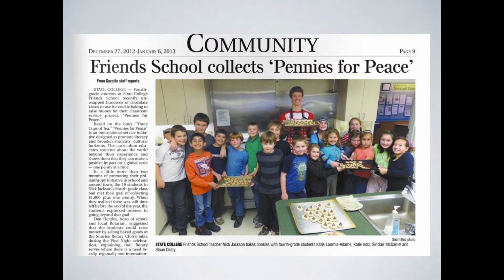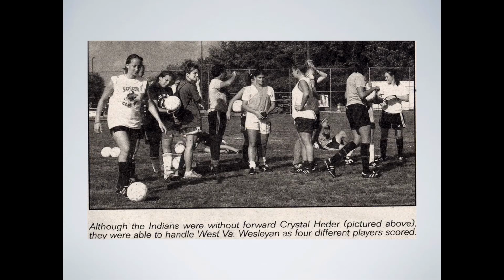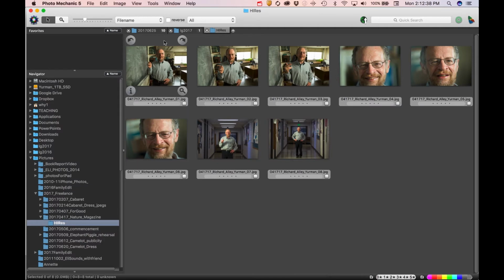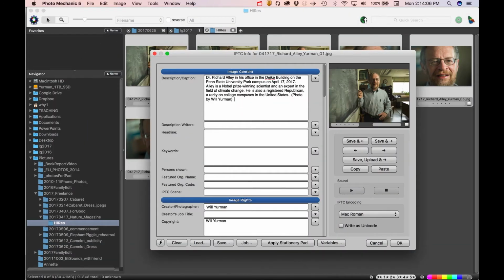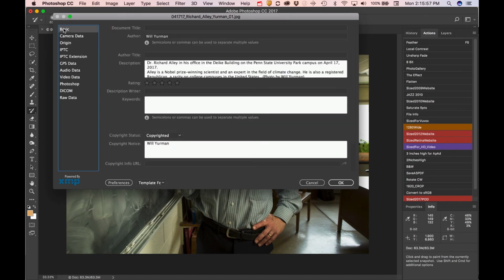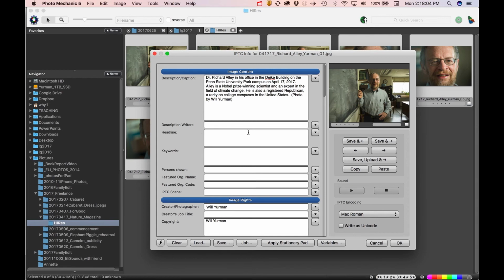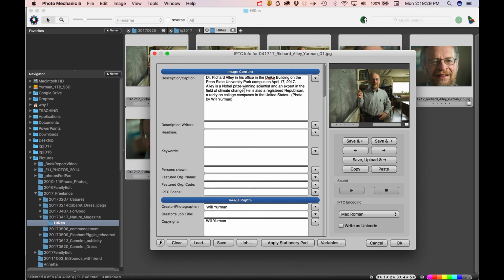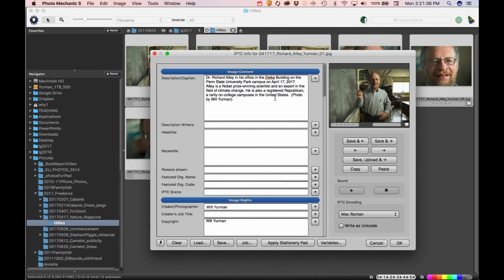Caption Writing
Writing captions for Penn State students